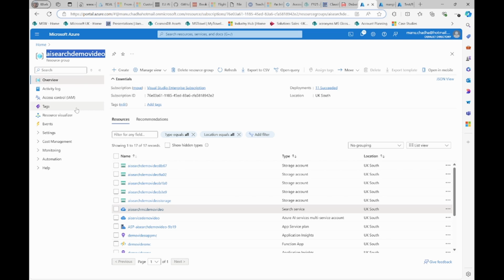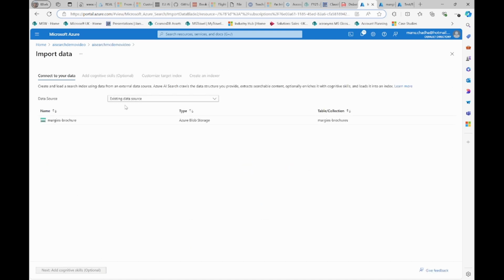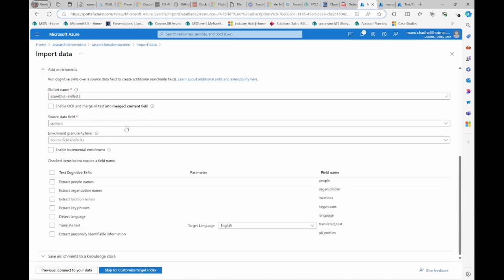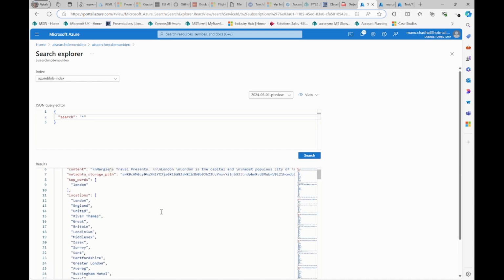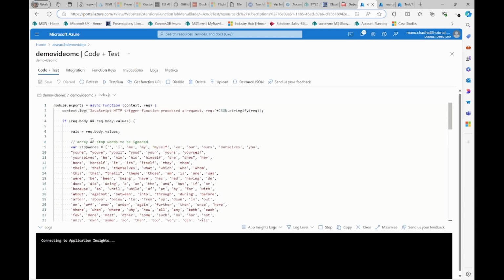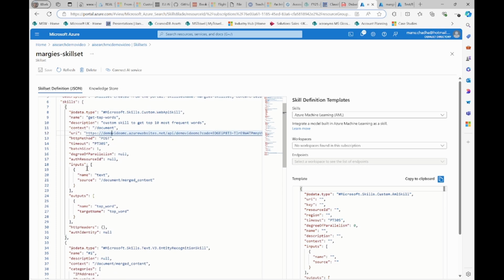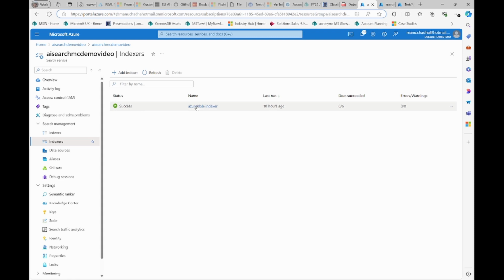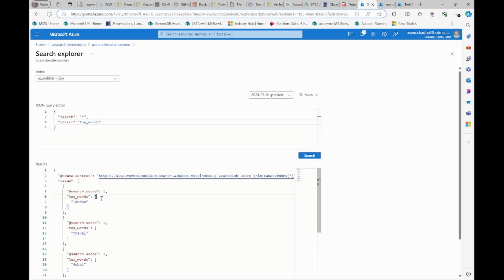AiSearchandCustomSkill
Video on how to create an Azure AI Search index and add custom skill to the search